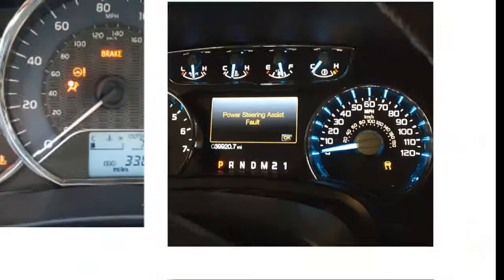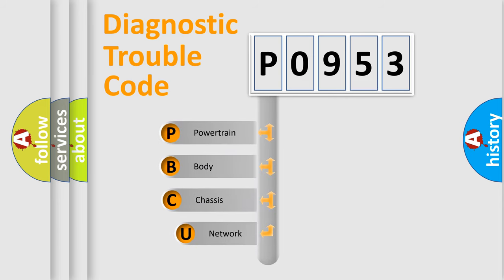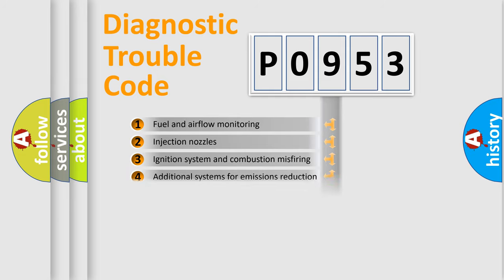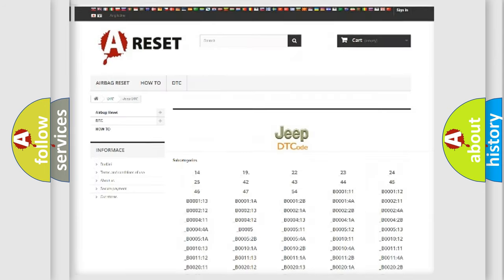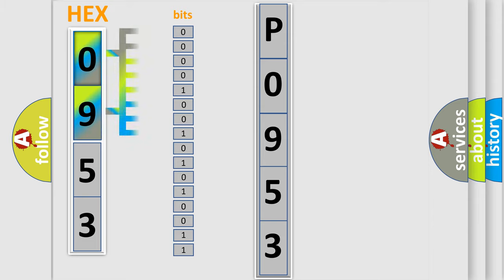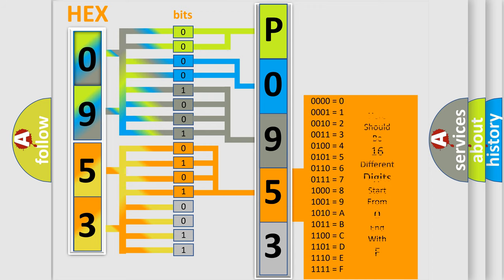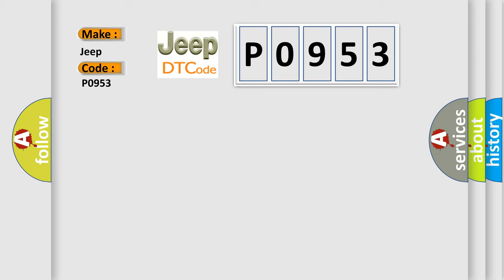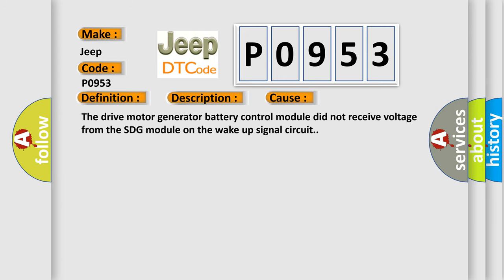DTC Jeep P0953 Short Explanation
Contents:
0:21 Basic DTC analysis according to OBD2 protocol standard.
1:48 Insight into programming
2:58 A diagnostically understandable description of the Diagnostic Trouble Code
3:05 Basic error definition

Make:
Jeep
Code:
P0953
Definition:
Battery Energy Control Module Bus B High Speed Communication Enable Circuit Low
Description:
Cause:
The drive motor generator battery control module did not receive voltage from the SDG module on the wake up signal circuit.